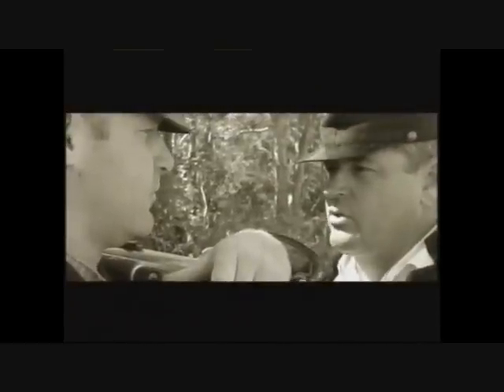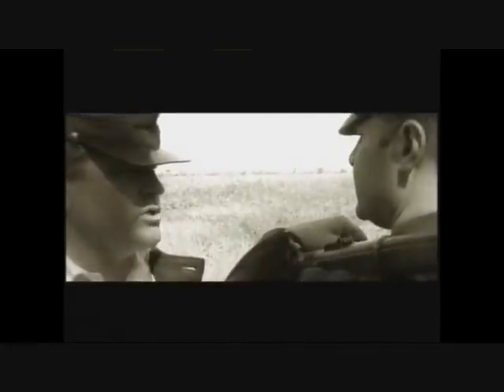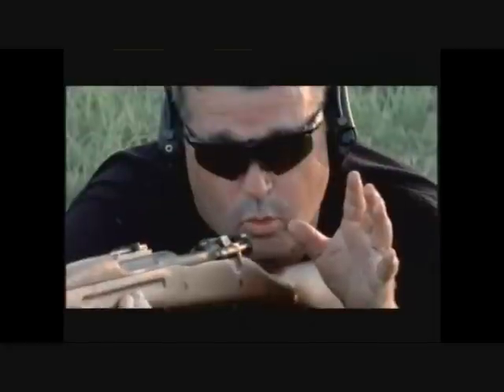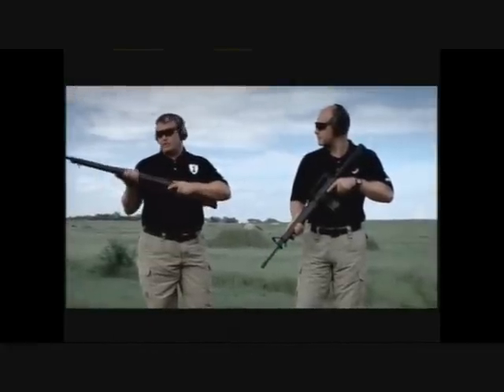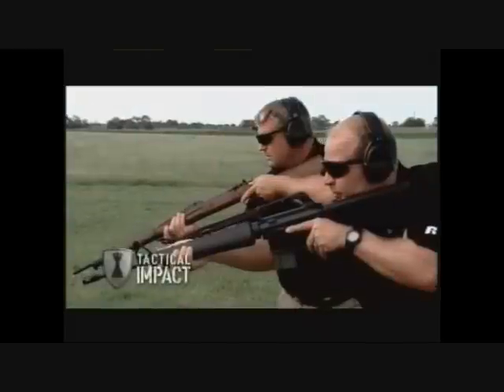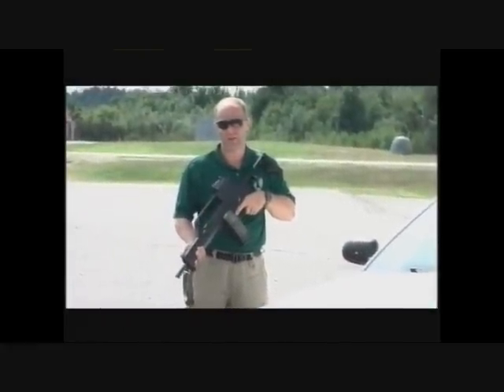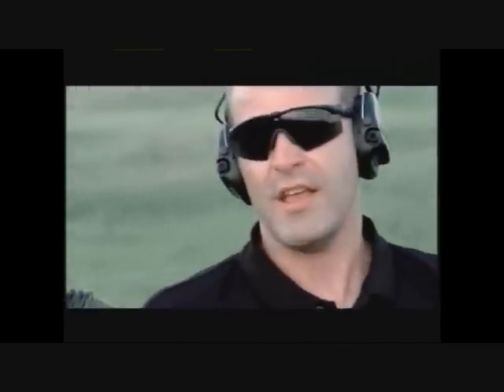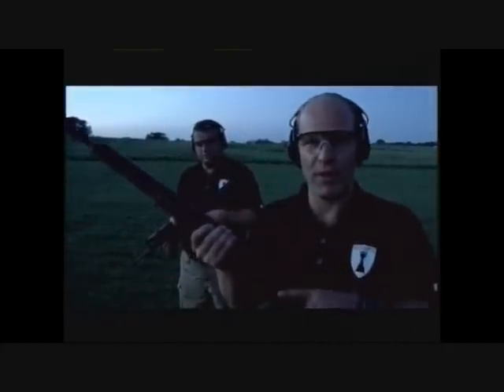Tactical Impact - Hitting the Mark (Part 1 of 2)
Tactical Impact - Hitting the Mark